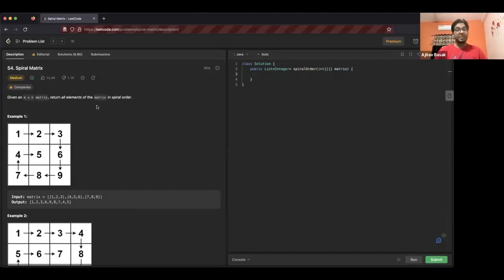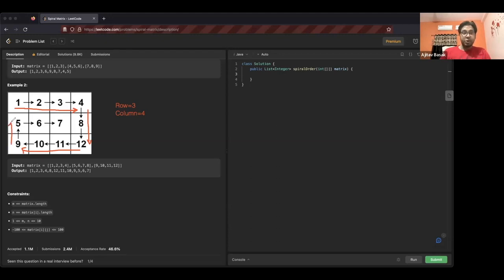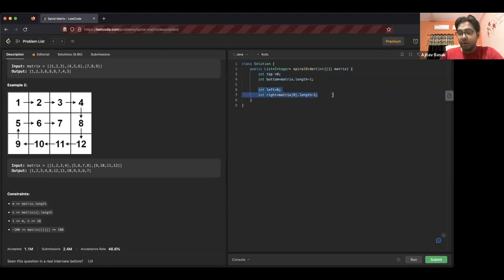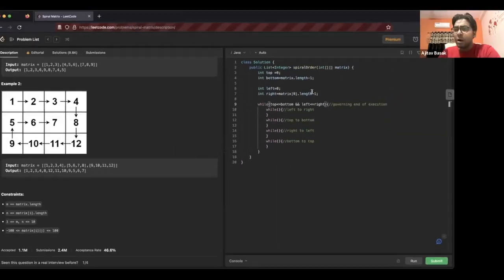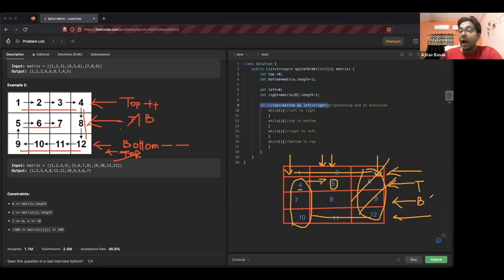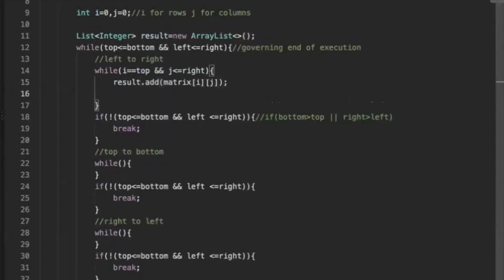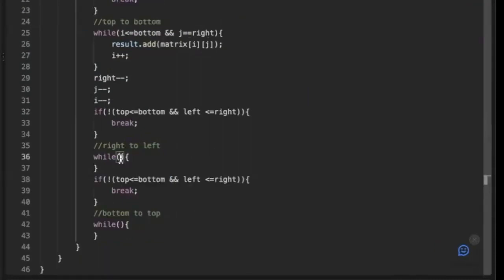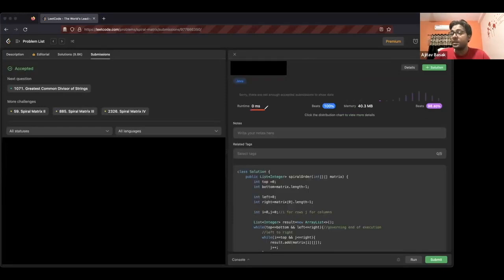DSA E2 - Spiral Matrix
In this video I have covered how to print a matrix in Spiral Form